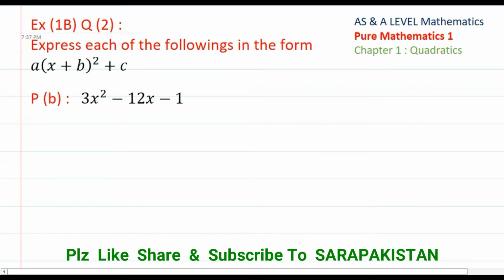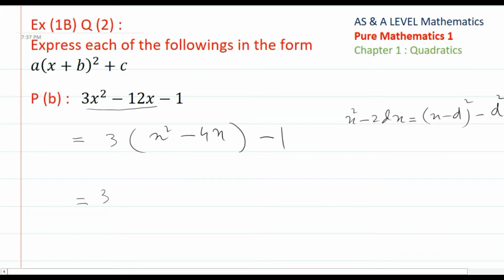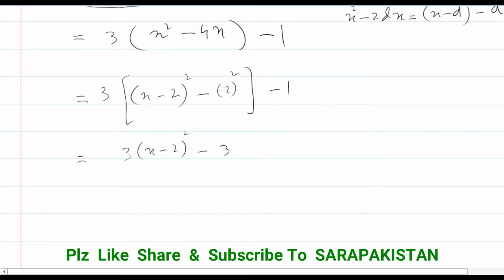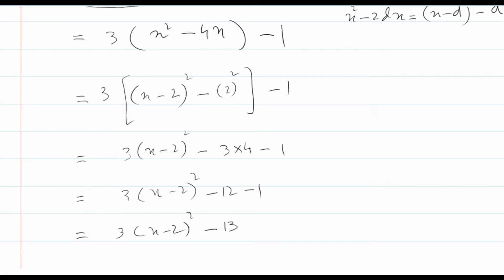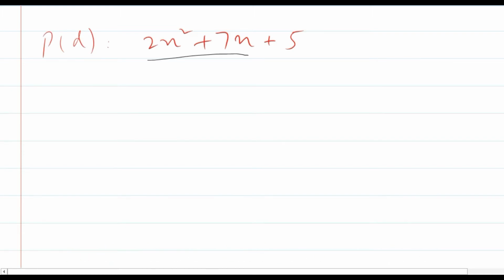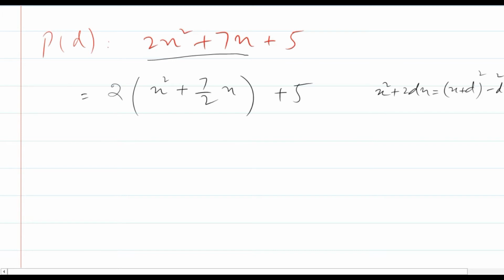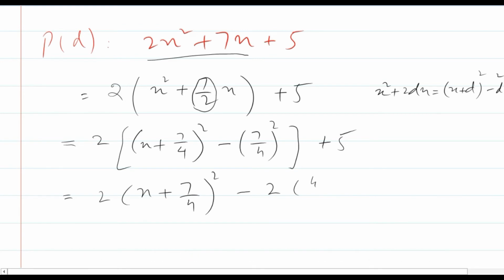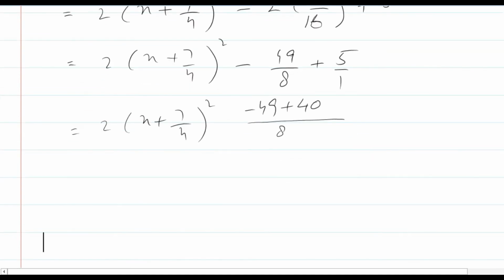Ex 1B Q2